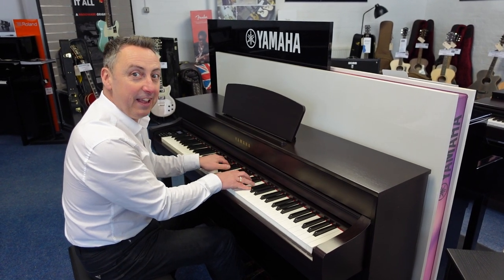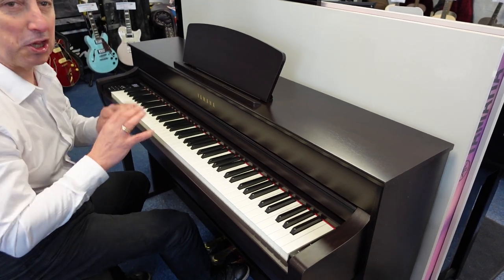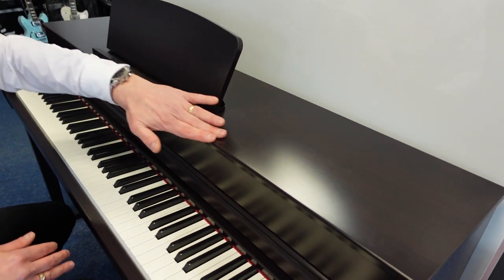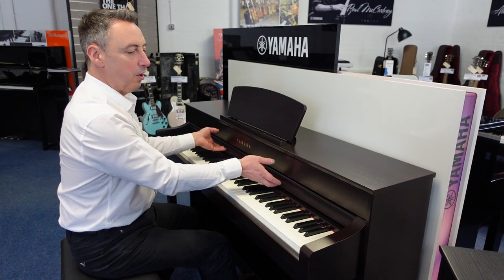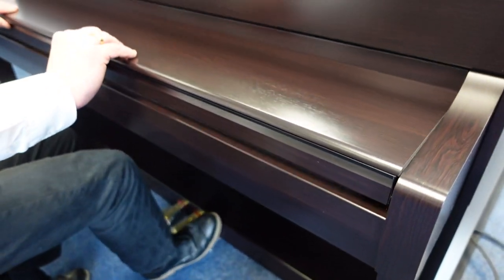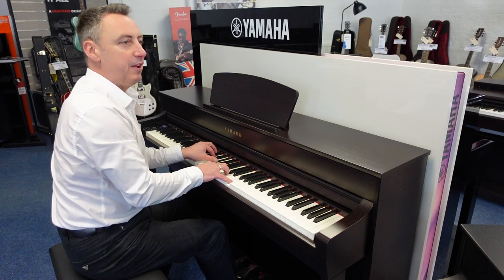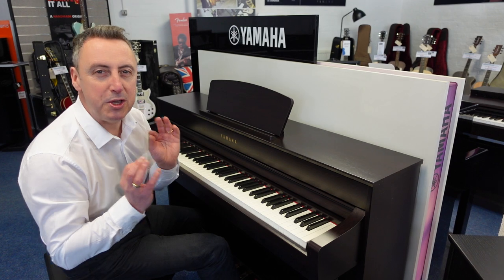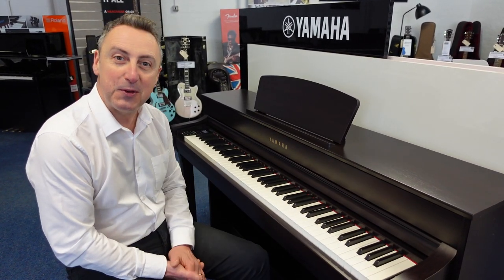Yamaha CLP 735 Rosewood - A Beautiful Piece Of Furniture - Walk Around Video | Rimmers Music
Graham Blackledge shows you just how beautiful the Yamaha CLP735RW Rosewood Digital Piano is in this video.